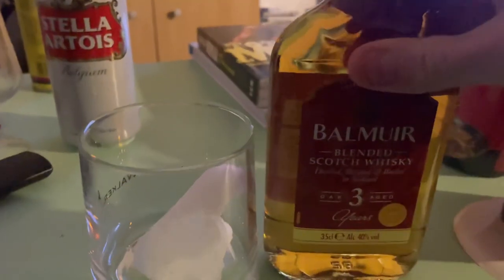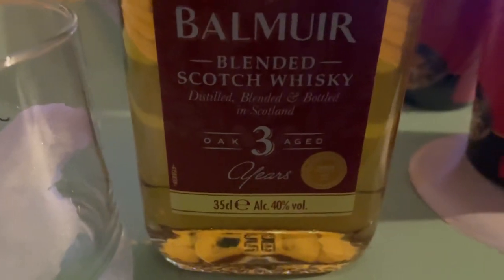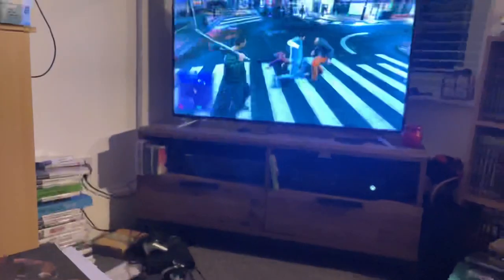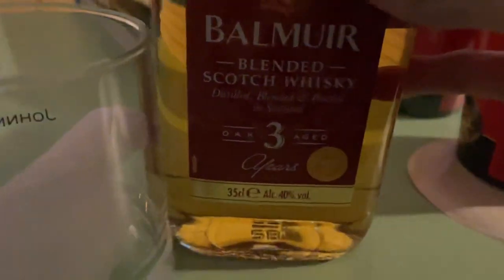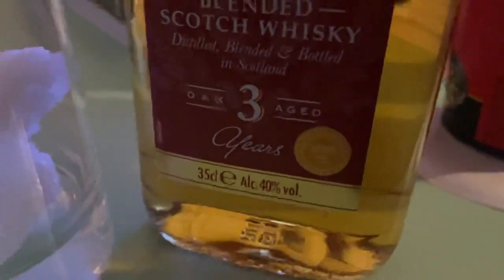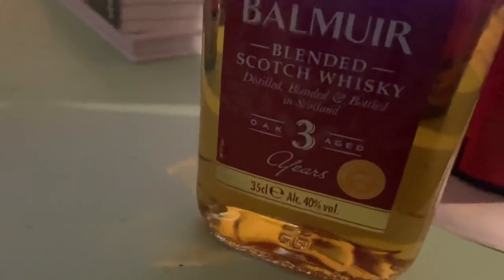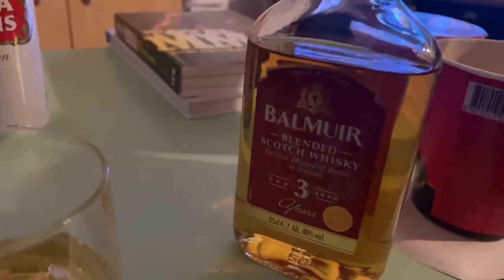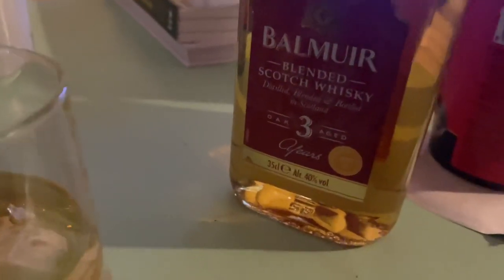Balmuir oak aged 3 years {Lidl Blended Scotch) Review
A little review of a LIDL own brand whiskey